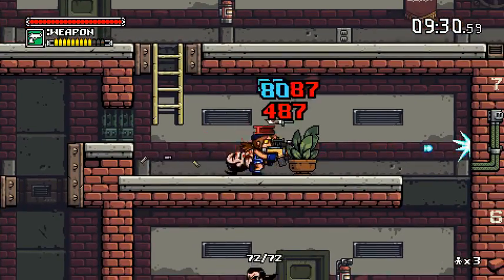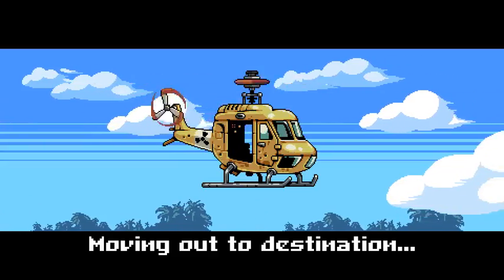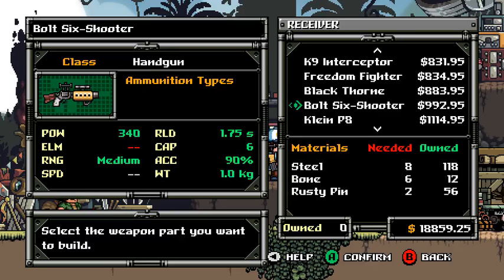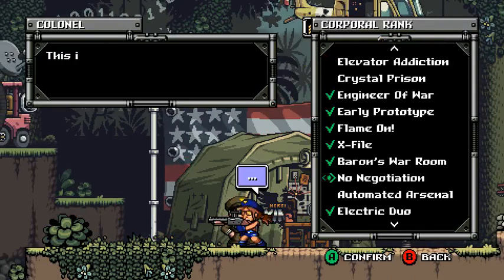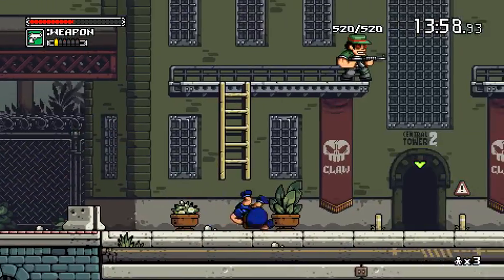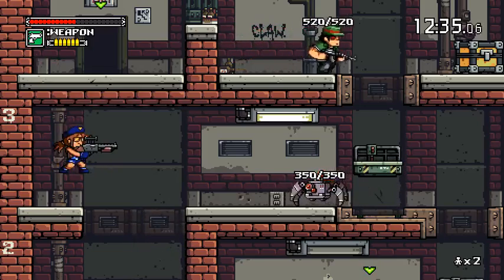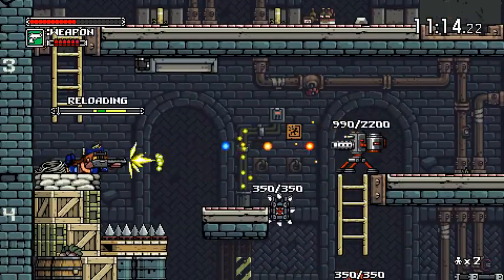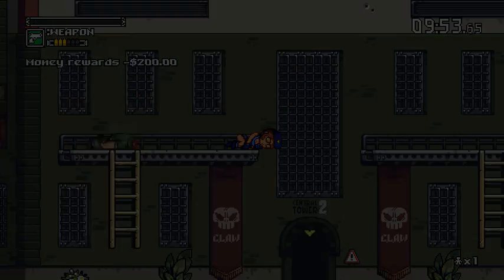Mercenary Kings Stream Test (#4)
Mercenary Kings is a fucking rad game, and you guys should totally check it out! (with Trigramatic (Nathan), while tired)

Announcements of new videos and streams, among other things, on twitter Stream url